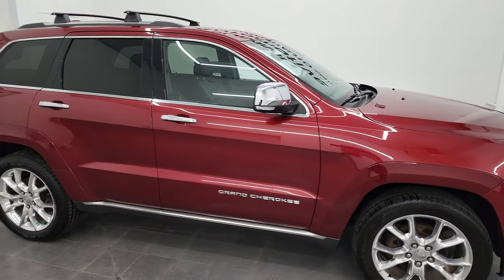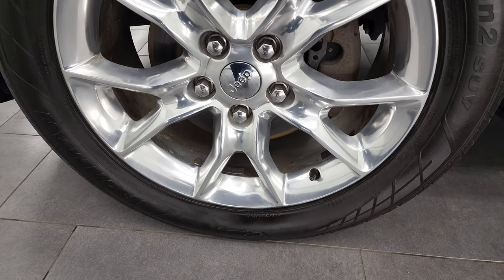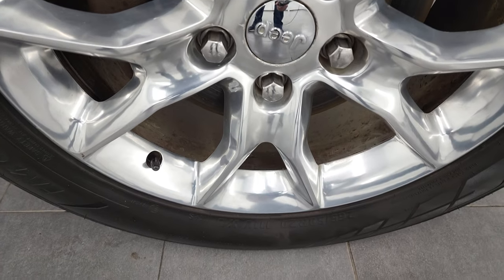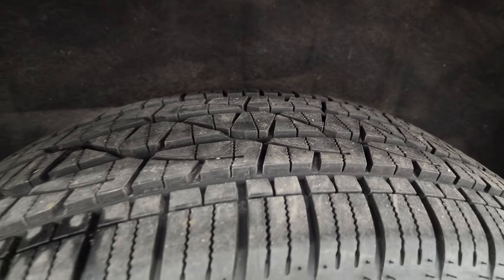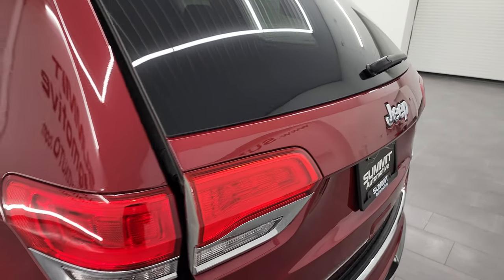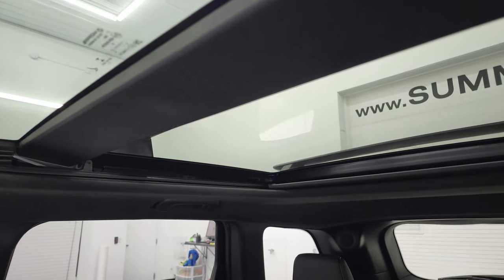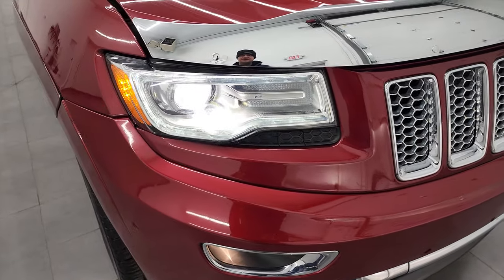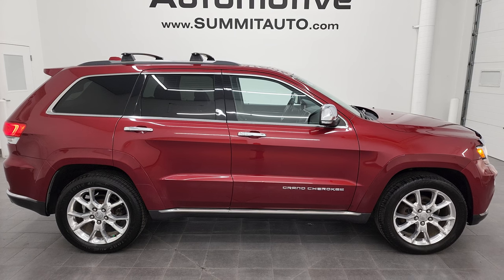2014 JEEP GRAND CHEROKEE SUMMIT 4WD IN DEEP CHERRY RED 4K WALKAROUND 13415Z SOLD!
This 2014 JEEP GRAND CHEROKEE SUMMIT 4X4 IN DEEP CHERRY RED CRYSTAL PEARLCOAT FOR SALE IN FOND DU LAC OSHKOSH WISCONSIN 54935 is the vehicle we did walk around review of today.

Thank you for checking out this video of this 2014 JEEP GRAND CHEROKEE SUMMIT 4X4 IN DEEP CHERRY RED CRYSTAL PEARLCOAT  FOR SALE IN FOND DU LAC OSHKOSH WISCONSIN 54935

STOCK: 13415Z
PRICE: $25,999
MILES: 79,426
MAKE: JEEP
MODEL: GRAND CHEROKEE
VIN: 1C4RJFJG2EC404703
LOCATION: FOND DU LAC OSHKOSH WISCONSIN, 54937 TRUCKS ON 41

3.6 Liter DOHC V6 Pentastar Engine, 290 Horsepower, Summit Package, 8 Speed Automatic Transmission, Quadra-Trac II System 4x4 Four Wheel Drive 4WD, Automatic Transmission Center Console Shifter, Quadra-Lift Air Suspension with Height Adjust Leveling System, Selec-Terrain System with Snow/Sand/Mud/Rock Selectable Terrain Settings, Factory GPS Navigation System, Power Panoramic Vista Roof Sunroof Moonroof Sun Roof Moon Roof, Reverse Backup Camera Rearview Camera, Dual Rear Exhaust, Adaptive Speed Control Cruise Control, Blind Spot Monitoring with Rear Cross-Path Detection, Forward Collision Warning System, Lane Departure Warning with Lane Keep Assist, Dual Power Air Conditioned Ventilated and Heated Seats, Black Ebony Leather Seats, Bucket Seats, Memory Driver's Seat, 2nd Row Heated Seats, Heated Power Fold-in Power Mirrors with Built-in Directional Signals, Electronic Stability Control Traction Control ESC, Downhill Assist Control DAC, 20 Inch Rims Premium Wheels, Polished Aluminum Rims Premium Wheels, Four Wheel Disc Brakes, Fog Lights, HID High Intensity Discharge Headlights, LED Running Lights, LED Tail Lamps, Roof Rack Luggage Rack, Blind Spot and Cross Path Detection System, Chrome Tipped Exhaust, Chrome Trimmed Grill, Chrome Trimmed Mirrors, Sirius/XM Satellite Radio Capabilities Sirius / XM, Uconnect 8.4AN System 8.4 Inch Touchscreen with AM/FM/BT/ACCESS/NAV, 911 Assist System, U Connect Hands Free Bluetooth Hands-Free Phone System Blue Tooth, Auxiliary MP3 Jack Portable Audio Connection, Factory Subwoofer, SD Card Slot, USB Jack Portable Audio Connection, Enter-N-Go System Keyless Entry System, Keyless Entry with Factory Remote Start, Push Button Start, Power Raise and Close Rear Gate, Rear Window Defroster, Adjustable Height Seatbelts, Driver and Passenger Front Air Bags, L.A.T.C.H. Child Safety System, Side Curtain Air Bags SRS Safety Restraint System, 2nd Row Power Windows, Heated Steering Wheel Multi-Function Steering Wheel Controls, Homelink System with Three Programmable Buttons for Garage Doors, Lighting Systems & Security Systems, Compass, Outside Temperature Display and Mileage Display, Dual Multi-Zone Climate Control , Fold Down Rear Seats, Factory Floormats, Woodgrain Dash And Door Trim, Air Conditioning AC, Cruise Control, Power Locks, Power Windows, Automatic Headlights Autolamp, Power Tilt/Telescope Steering Wheel, 115V / 150W Auxiliary Power Outlet, Deep Cherry Red Crystal Pearlcoat,

STOCK: 13415Z
PRICE: $25,999
MILES: 79,426
MAKE: JEEP
MODEL: GRAND CHEROKEE
VIN: 1C4RJFJG2EC404703